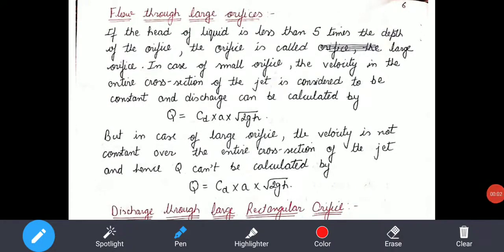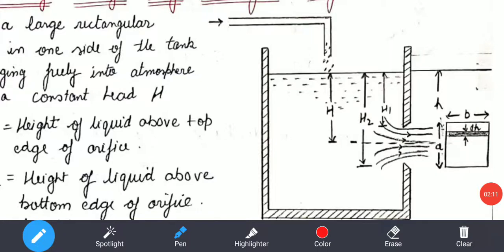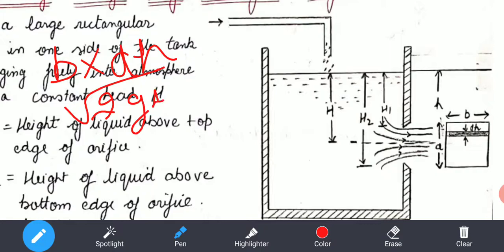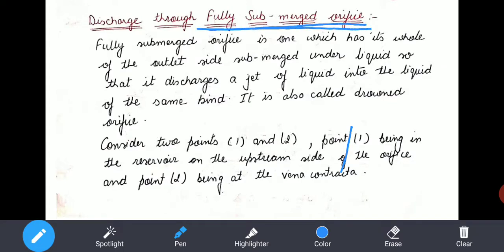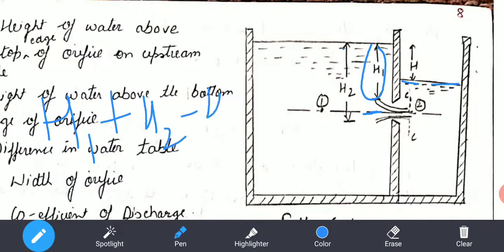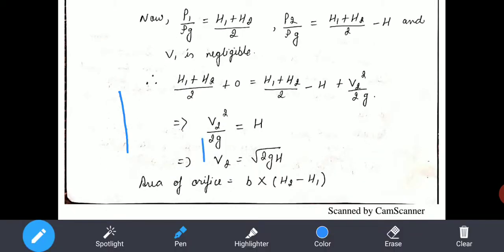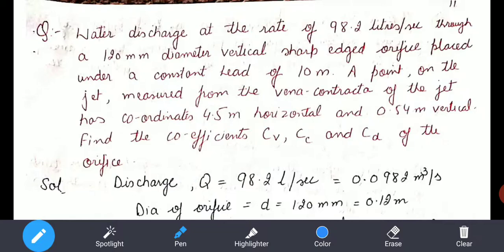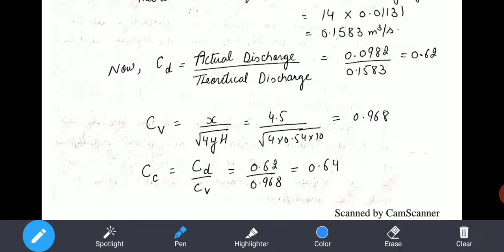Flow through large orifices, submerged orifices and partially submerged orifices